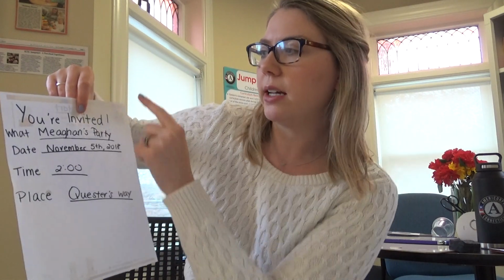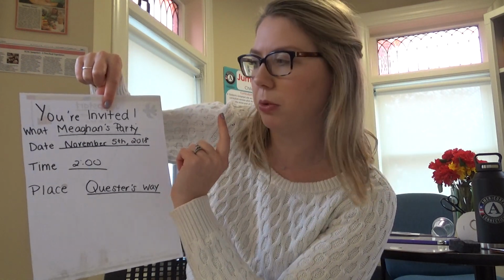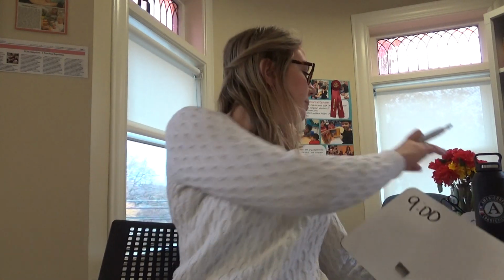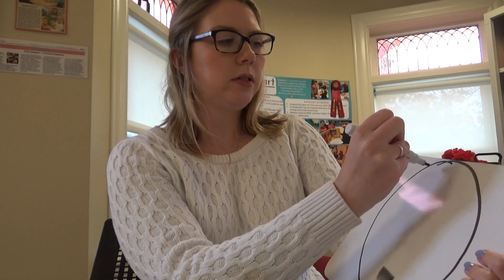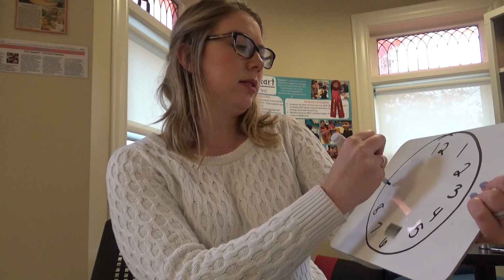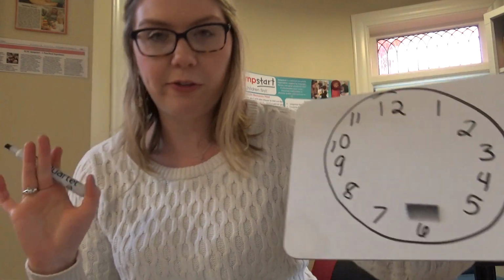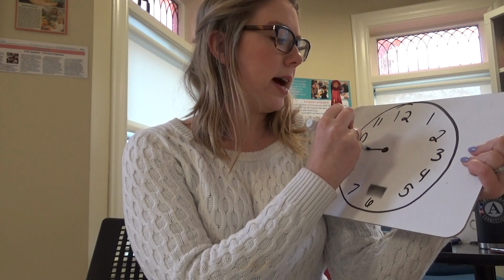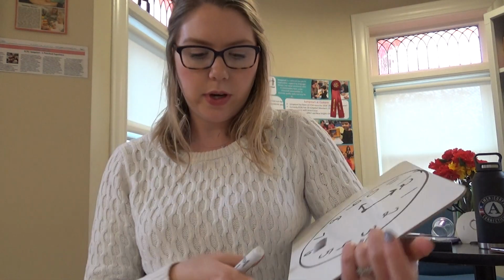SP 5 Group Meeting